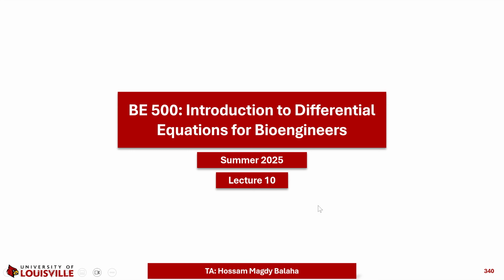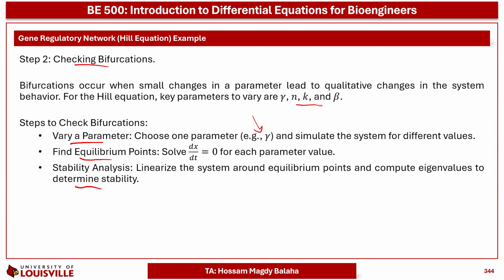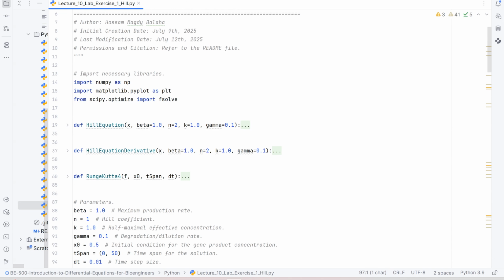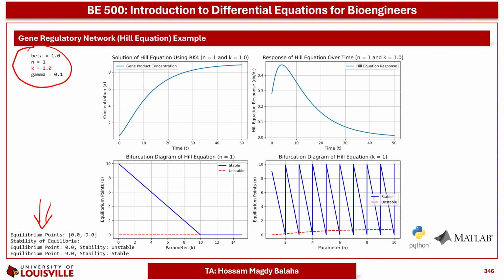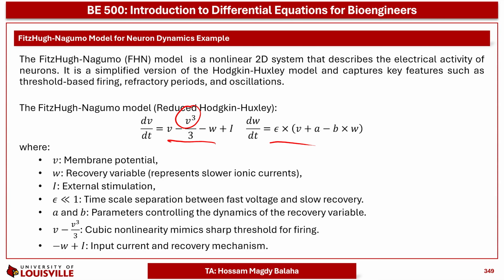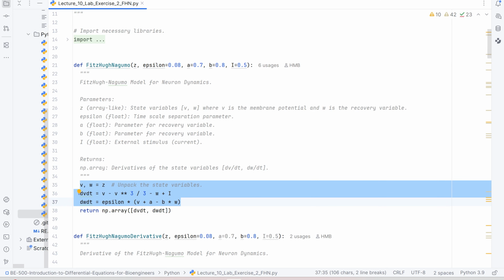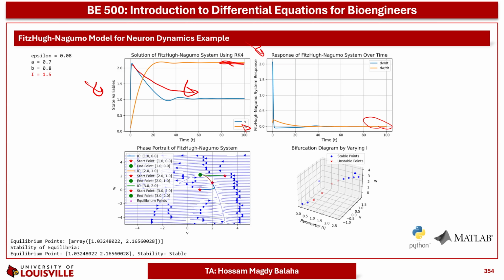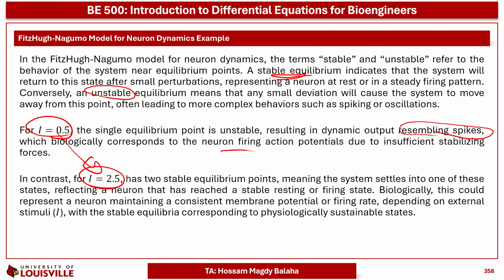BE 500: Introduction to Differential Equations for Bioengineers - Lecture 10 (Last)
This lecture explores advanced nonlinear dynamics in bioengineering, focusing on bifurcations and stability analysis of complex systems. It builds on previous topics by introducing students to parameter-driven changes in system behavior, with applications in gene regulatory networks, neural models, and population dynamics. The lecture includes case studies such as the Hill equation for gene expression and the FitzHugh–Nagumo model for neuron dynamics, where students learn how to identify equilibrium points, analyze stability, and detect bifurcations by varying system parameters. Through hands-on examples and computational thinking, students gain insight into how small changes in biological inputs can lead to dramatic shifts in behavior (such as gene activation thresholds, neural spiking, or population collapse) reinforcing the importance of nonlinear differential equations in modeling real-world bioengineered and biological systems.